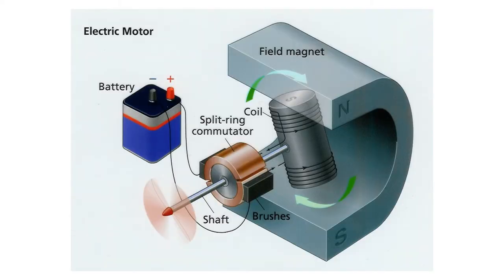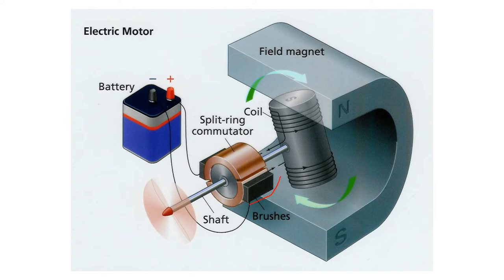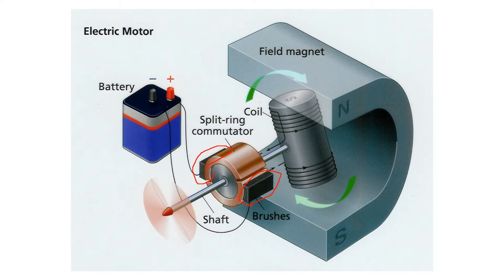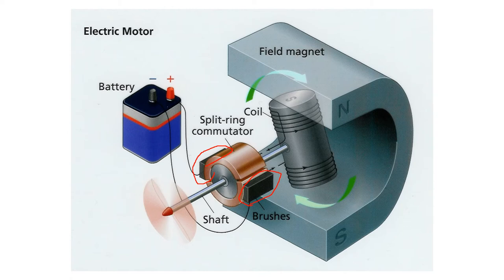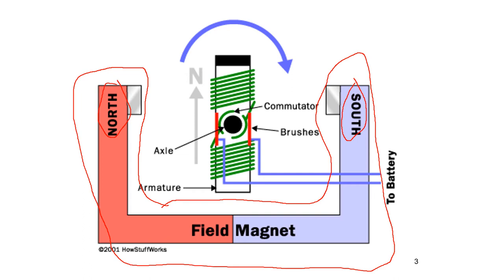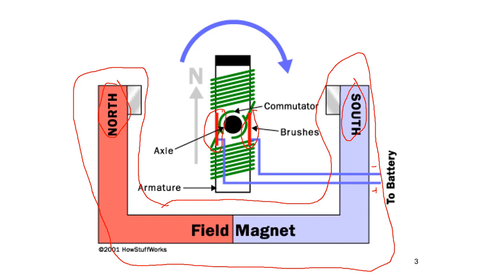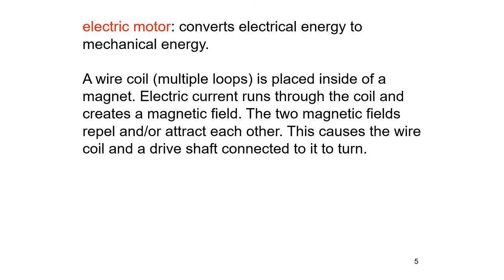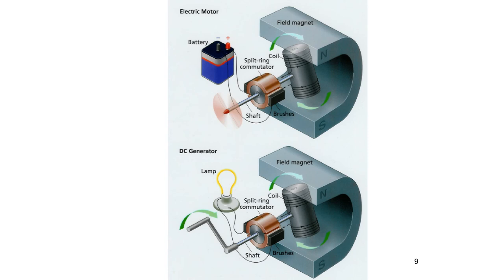Electric Motor Lecture